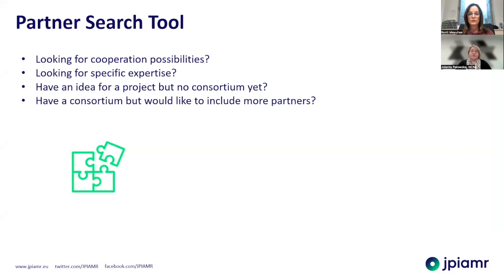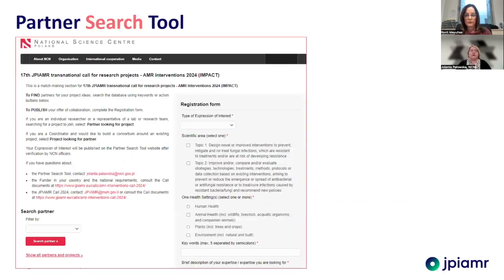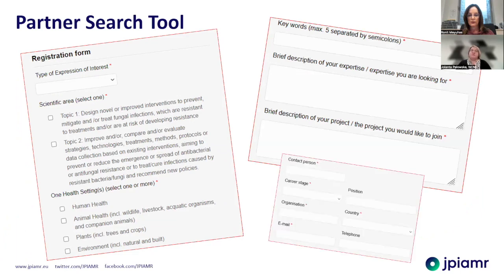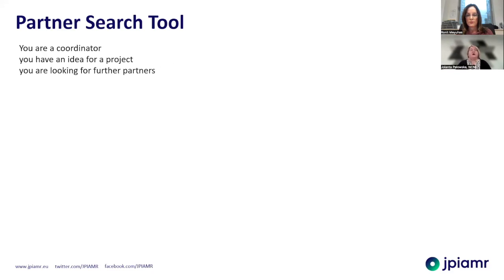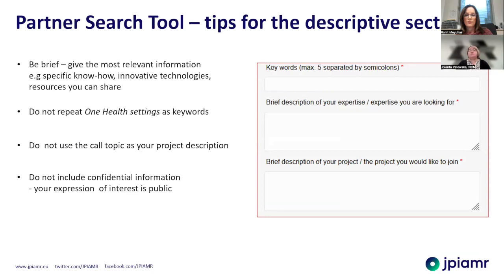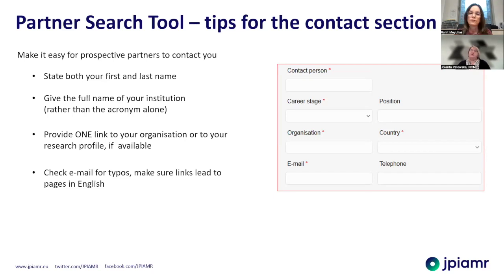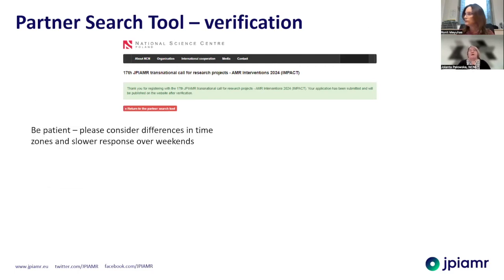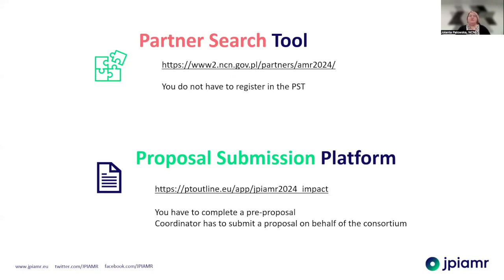JPIAMR 17th Call Partner Search Tool Presentation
A live webinar for applicants was organised on the 24th of January 2024 presenting the 17th call "AMR Interventions 2024". This video shows the presentation regarding the special Partner Search Tool.